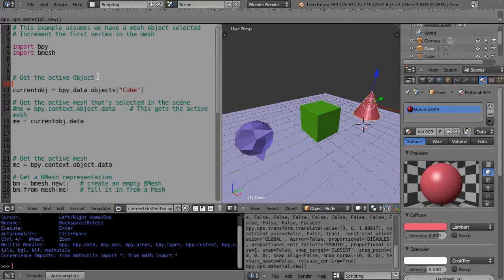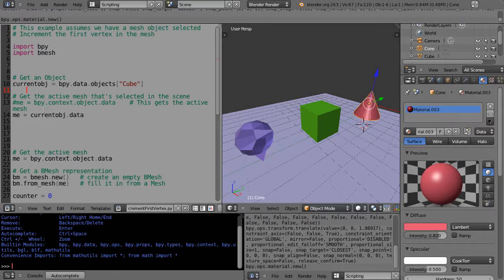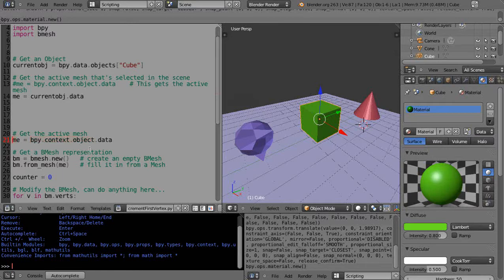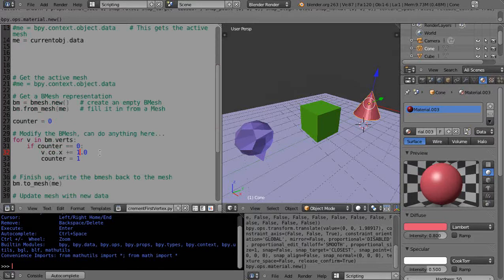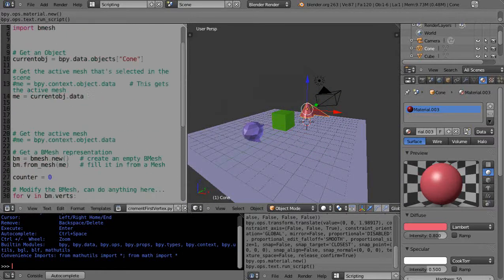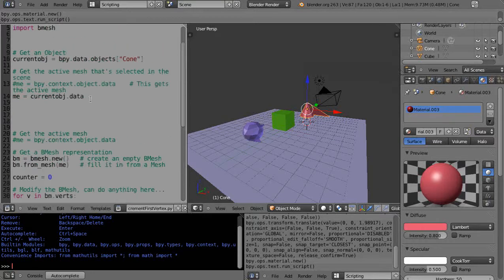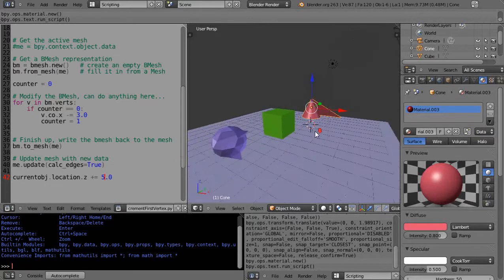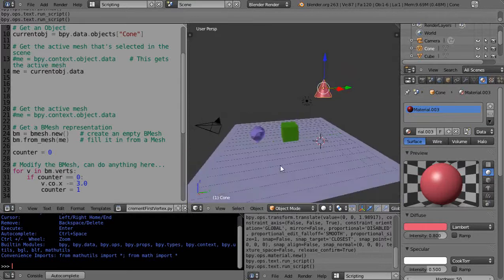Blender Python Tutorial - Basic Python Programming - Part 10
This is part ten of my basic Blender Python programming tutorial for new and intermediate Blender users.  In this lesson, we get a hold of individual objects, instead of the meshes, so we can move the object around in the scene.